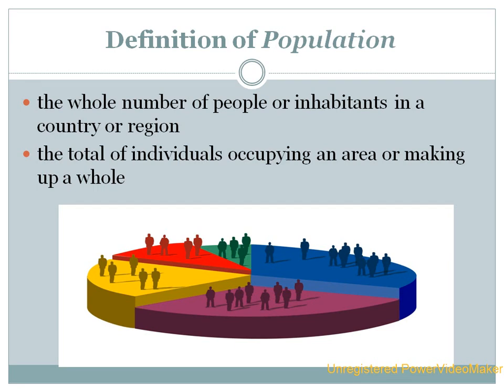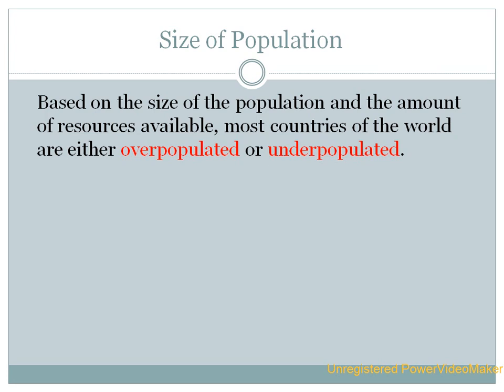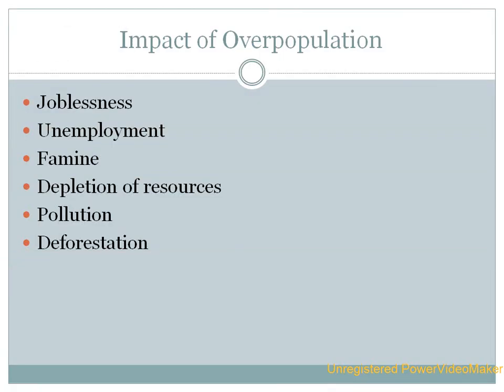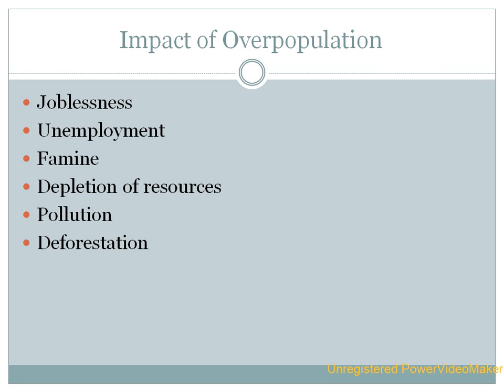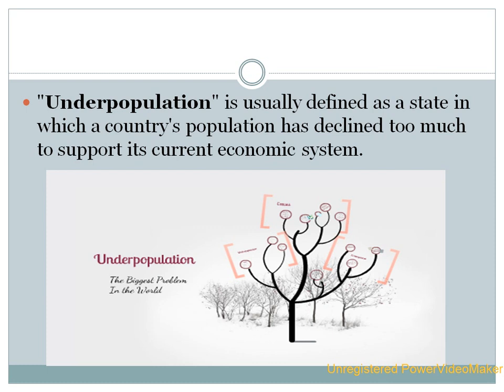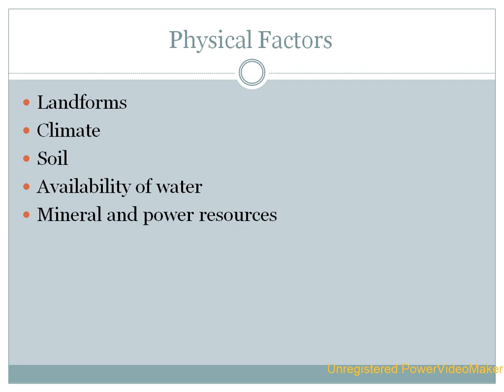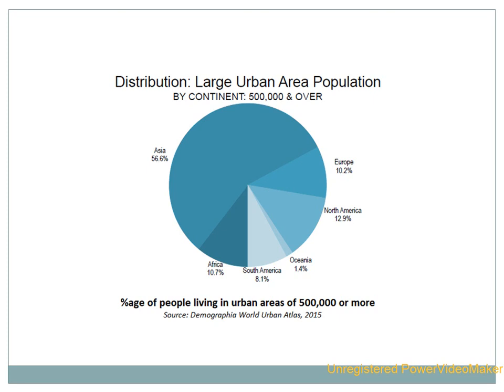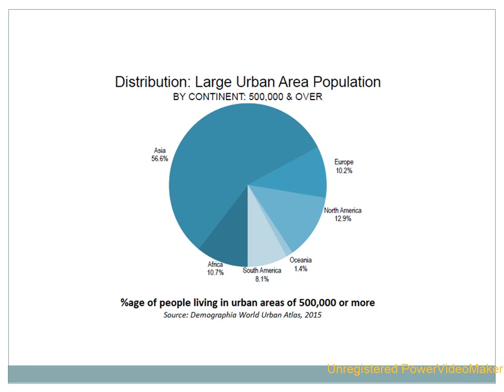Class 8, Geography, Chapter 2 (Part 1) By Akansha Vishnoi